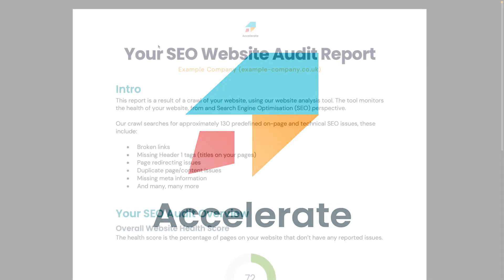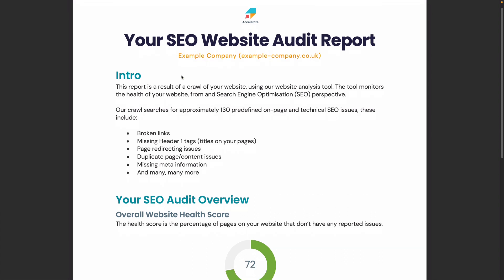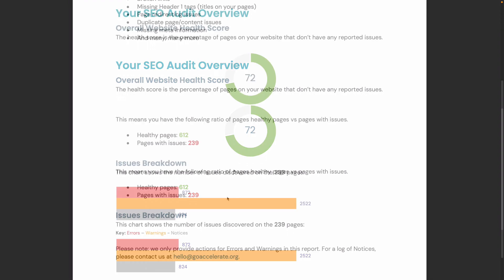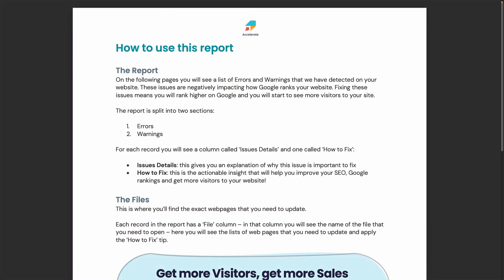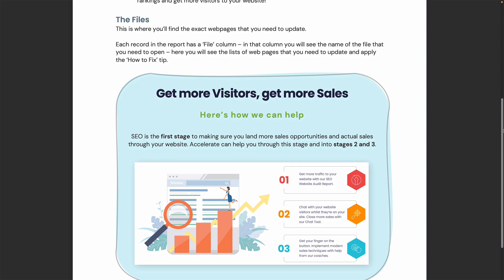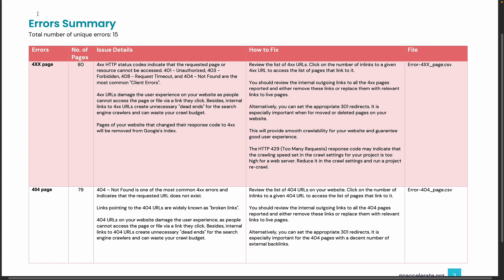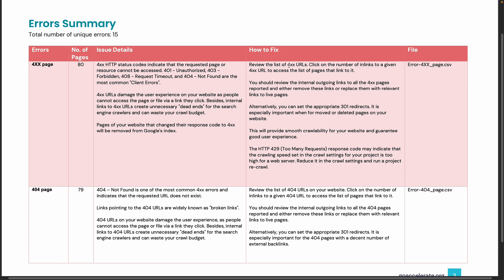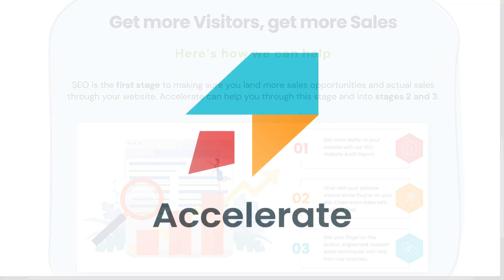Accelerate | SEO Website Audit Report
A 3 minute run-through of our SEO Website Audit Report.